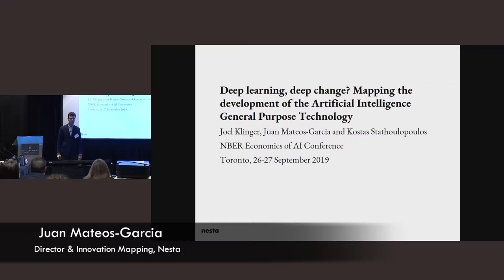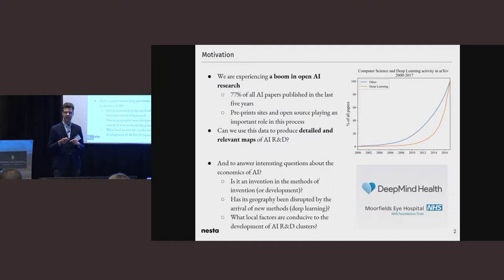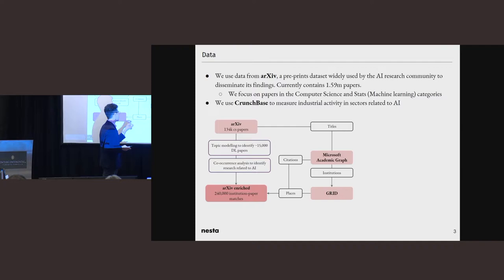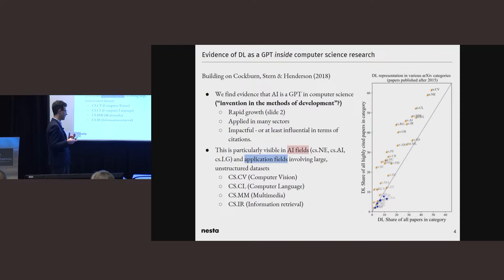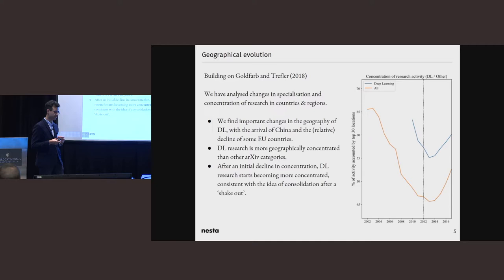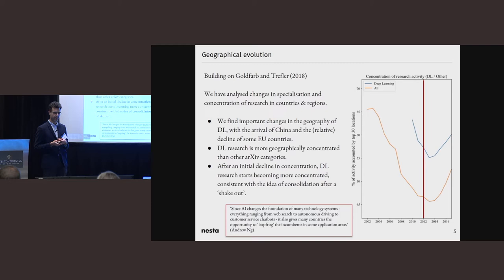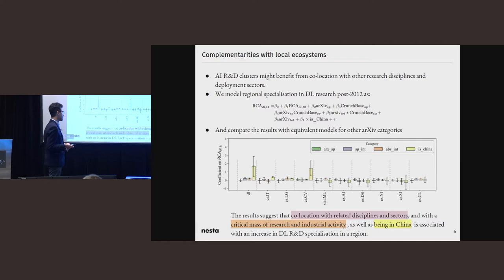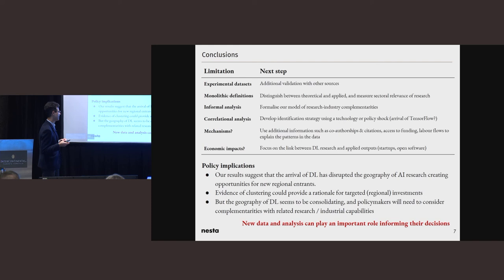Juan Mateos Garcia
The Creative Destruction Lab is a seed-stage program for massively scalable, science-based companies. Its nine-month program pairs founders with experienced entrepreneurs and investors to set focused, measurable objectives with the goal of maximizing equity-value creation. Founded in 2012 by Professor Ajay Agrawal at the Rotman School of Management at the University of Toronto, the program has now expanded with locations in Vancouver, Calgary, Montreal, Halifax, Oxford, and Paris.

CreativeDestructionLab.com